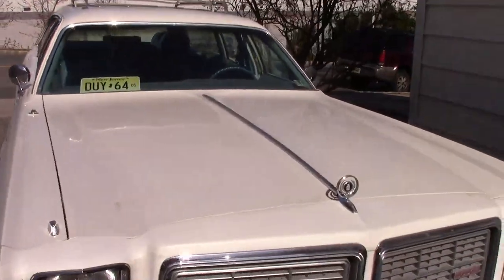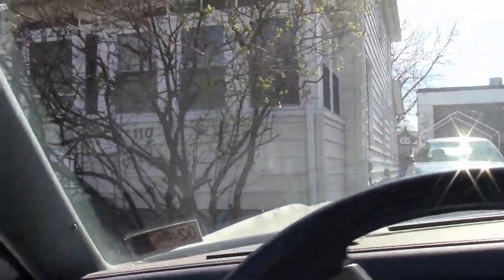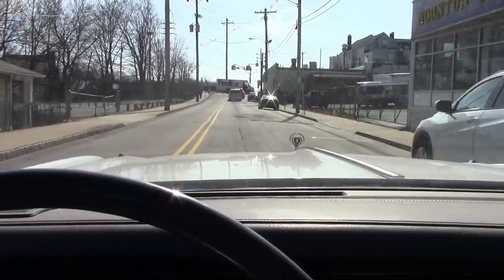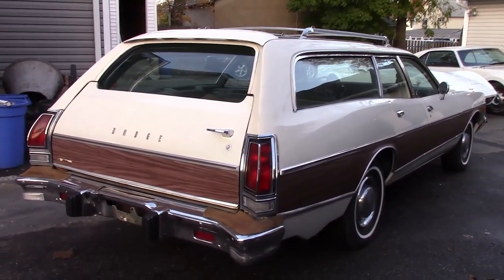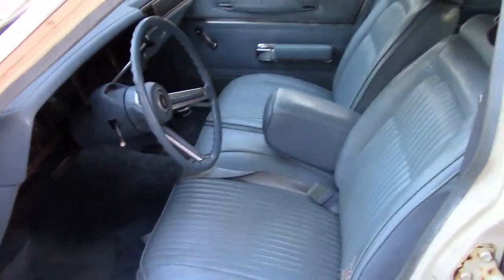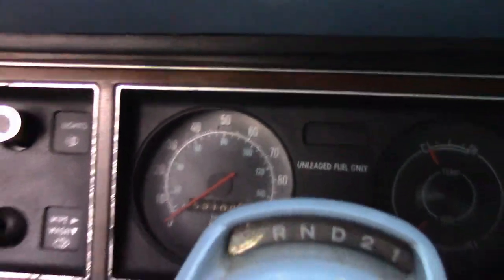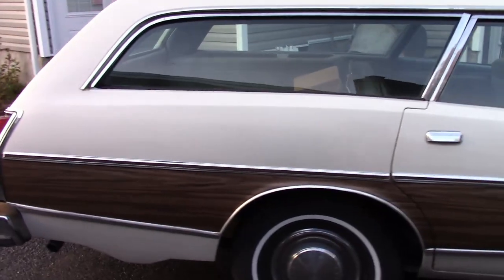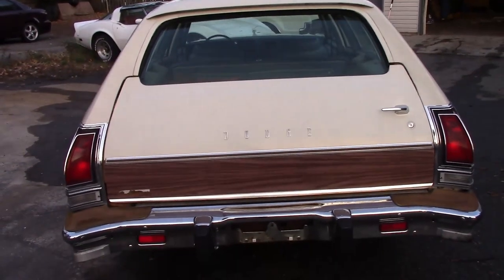RARE!! DODGE MONACO CRESTWOOD WAGON SURVIVOR (53K MILES)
A quick walk around and tour of a 1977 Dodge Monaco Wagon I snagged up in my travels. The car has since been sold so please do not ask if its for sale.